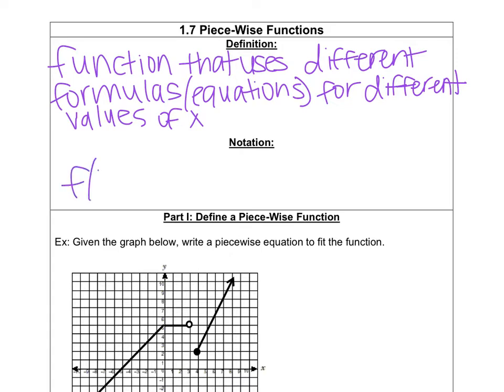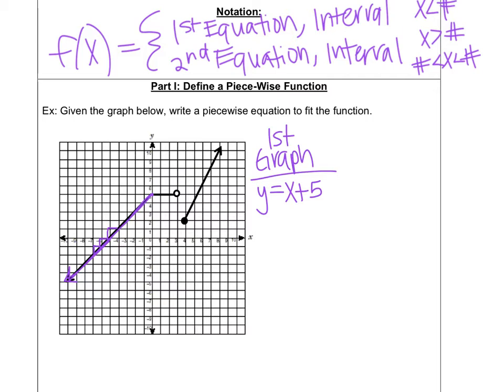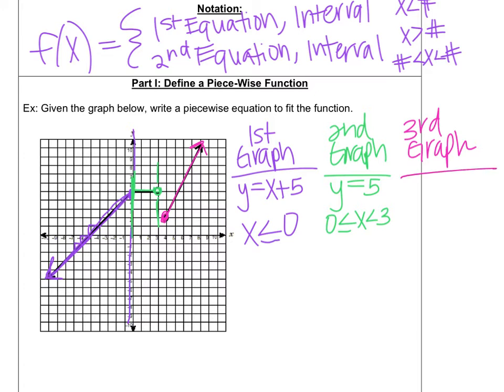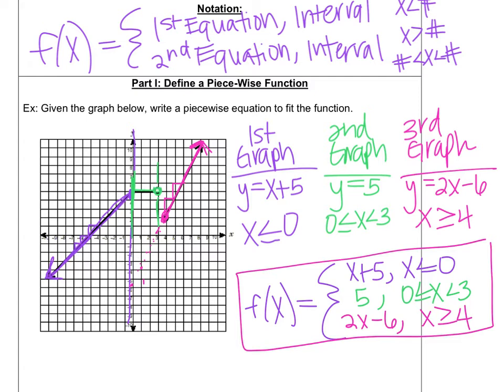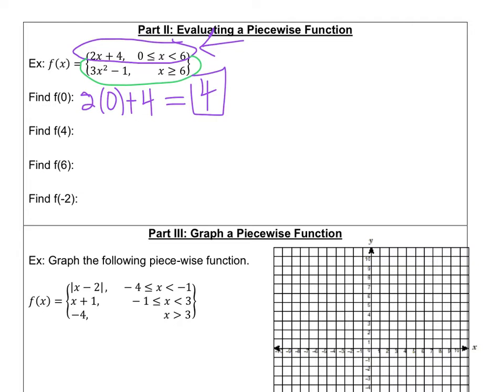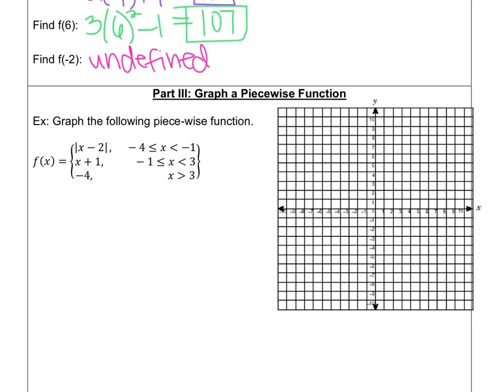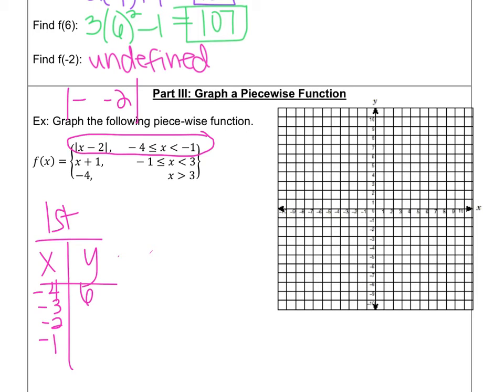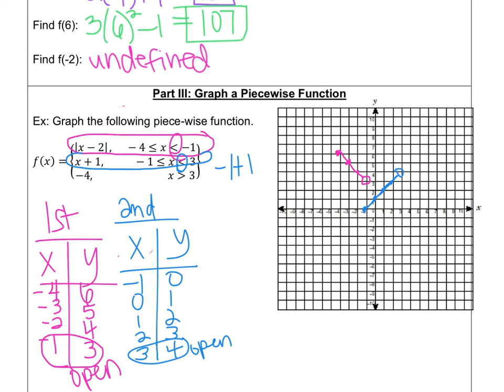Pre Cal 1.7